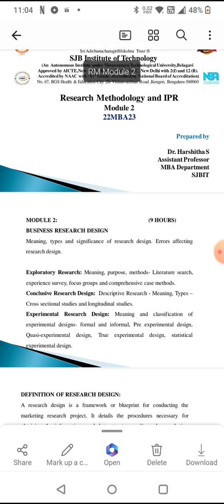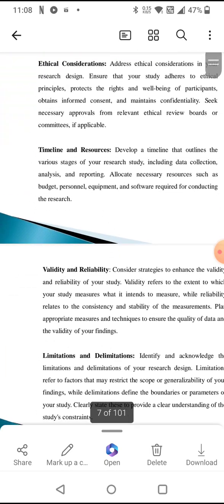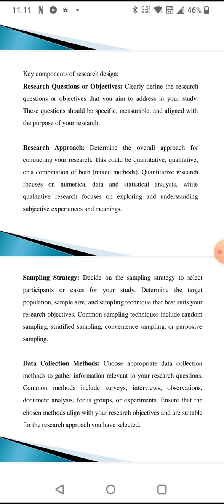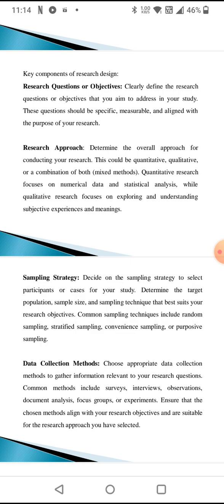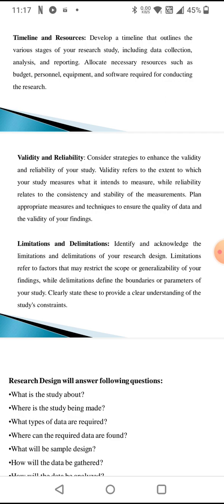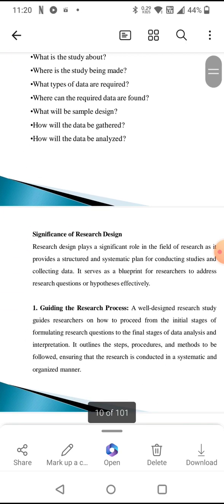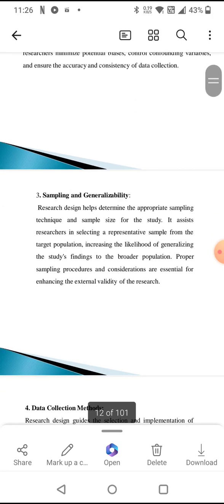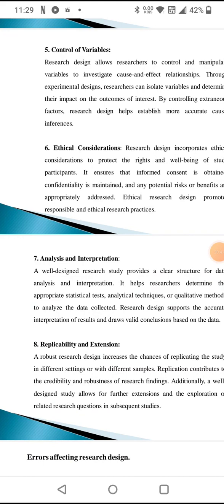RM & IPR Video 5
Video 5 is of Module 2 and describes about Business Research Design and types of Business Research carried out.